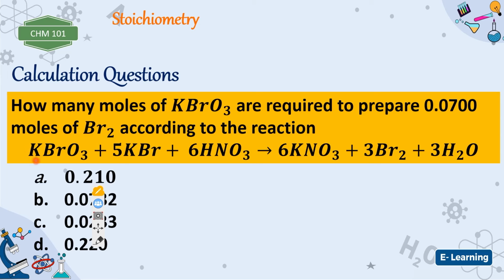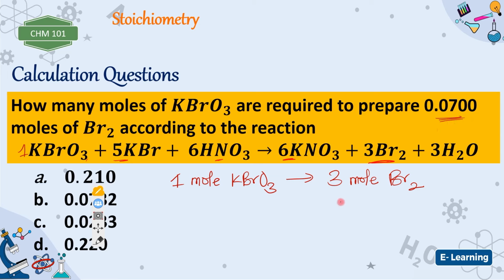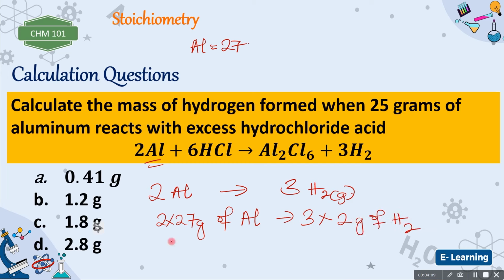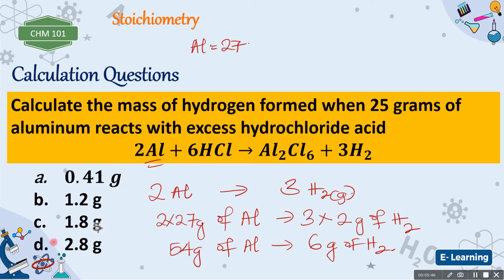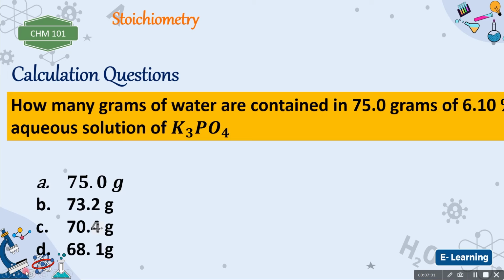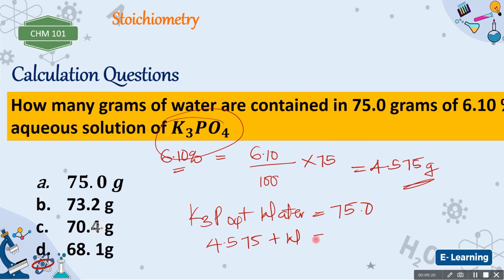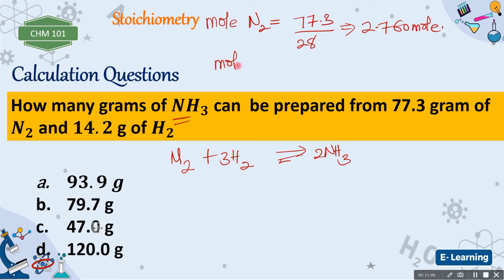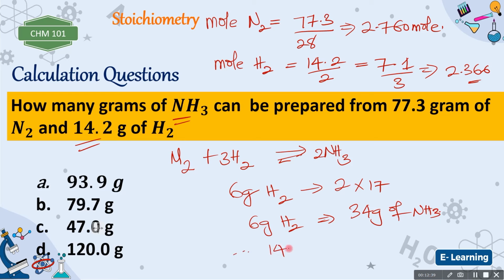CHM 101 -2024 - EXAM PREP 1